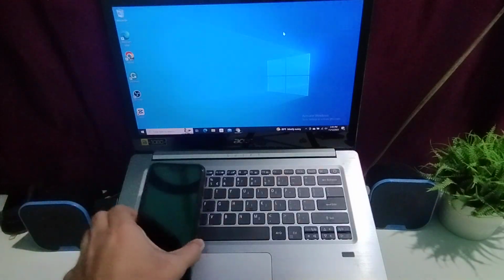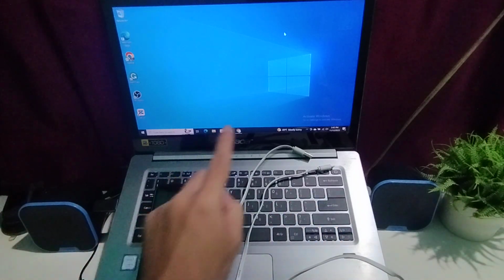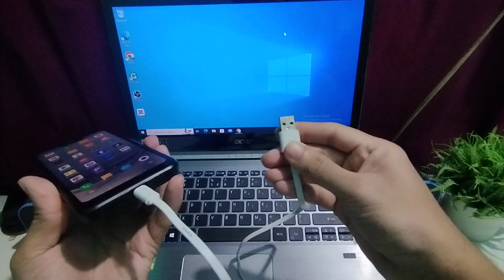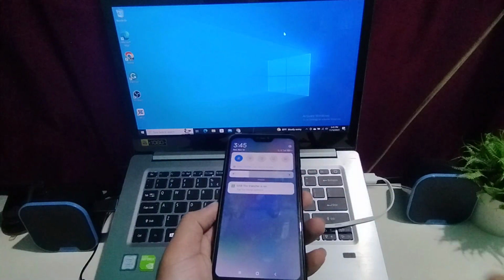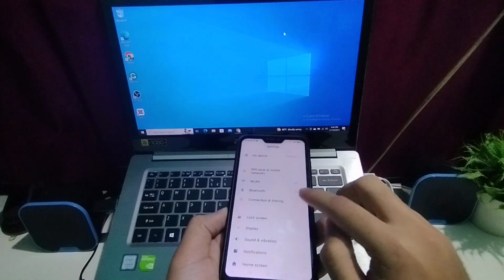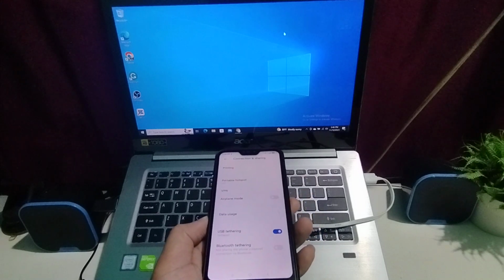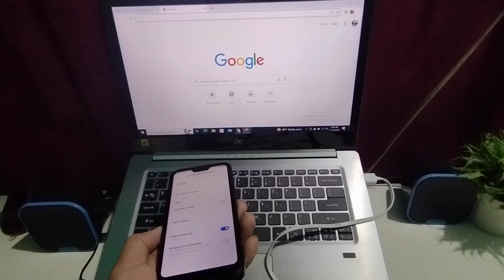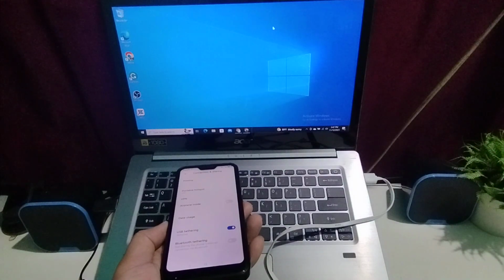How To Connect Internet from Mobile to Computer via USB Tethering